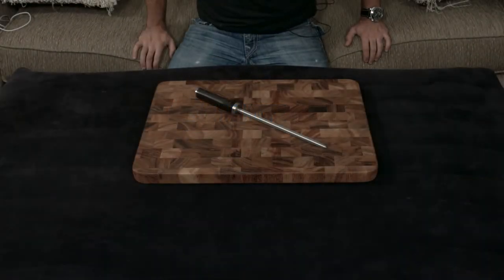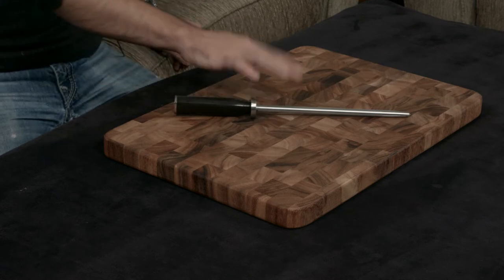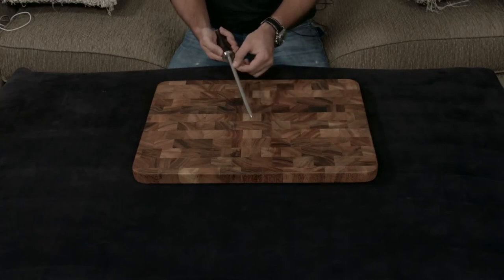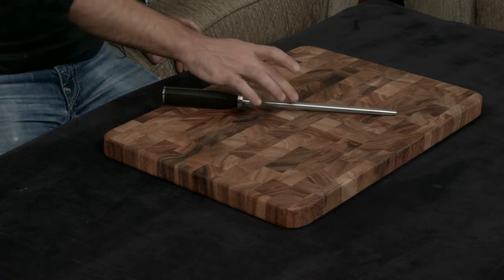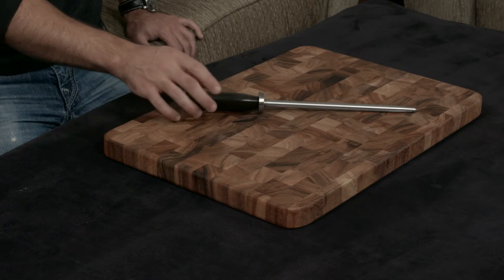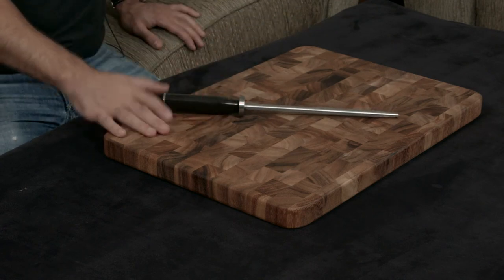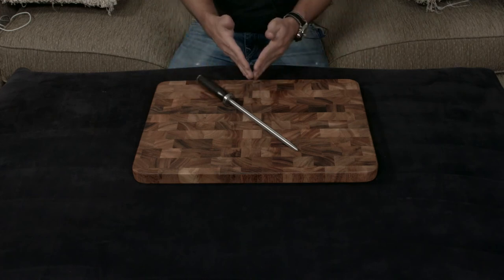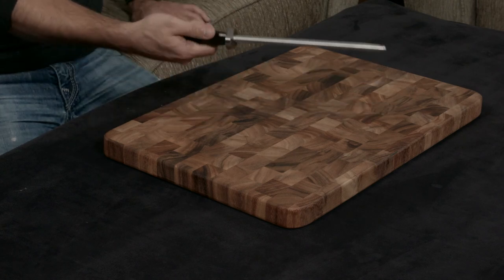Shun Classic Combination Honing Steel — Review and Information.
—Insane Discount on the Shun Classic Combination Honing Steel.

This is a video where I show off the Shun Classic Combination Honing Steel and explain its features.

Essentially, the Shun Classic is the "foundation" or "go-to" of the Shun line. It uses VG-MAX Steel (~61 Hardness) sharpened to a 16 degree angle. On top of that, it has 34 layers of steel folded on each side (68 layers total!), giving it a beautiful damascus design.

The Classic line also has an extremely ergonomic, "D-Shaped" handle that fits great into right and left hands, reducing fatigue.

It's a very quick video of the knife, just to give you an idea of what it looks like and what it is all about.

NOTE: I'll be making quick videos showing all of the different knives and comparing the various lines of Shun to not only other brands, but each other as well!